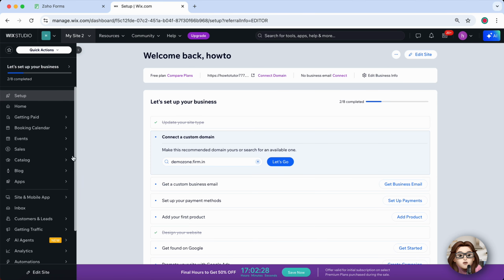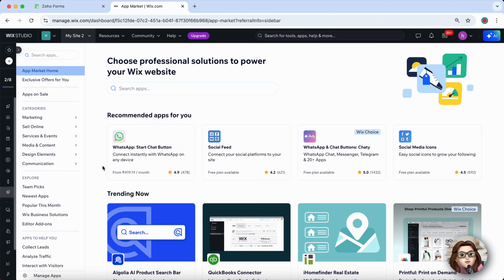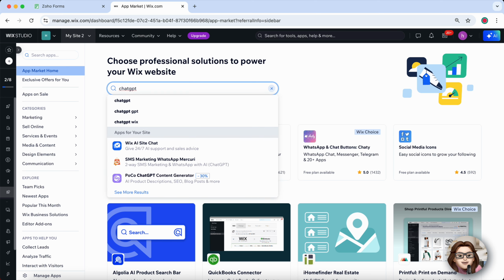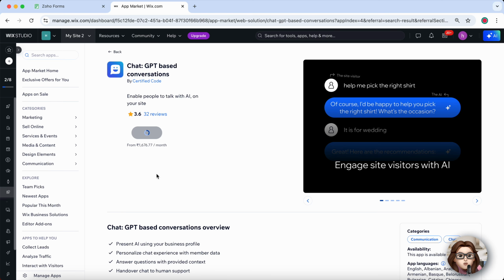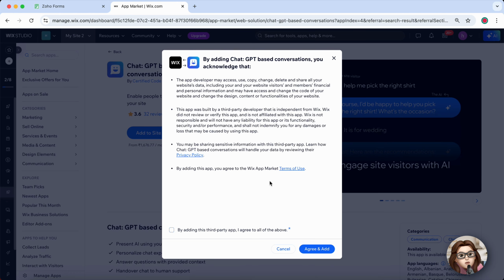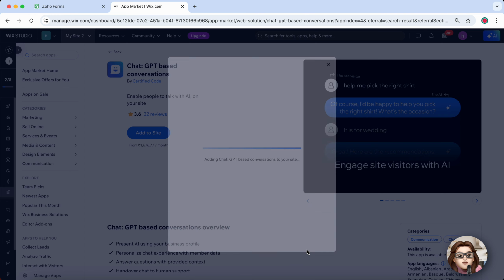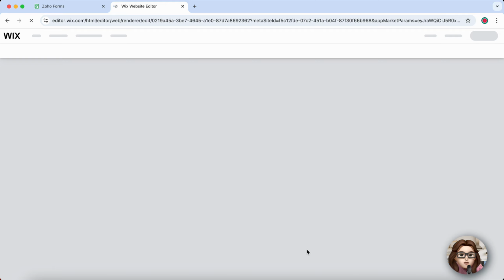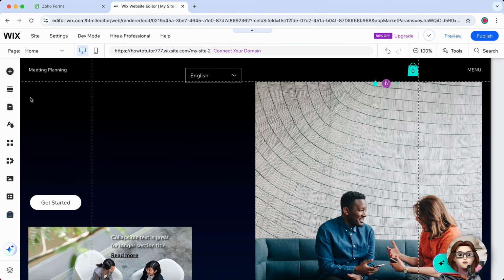How to Integrate OpenAI ChatGPT with Wix Chat - (FULL 2027 Tutorial)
How to Integrate OpenAI ChatGPT with Wix Chat

Integrating OpenAI ChatGPT with Wix Chat allows you to turn your website chat into an intelligent AI-powered assistant that can answer questions, engage visitors, capture leads, and provide support 24/7. This setup is ideal for businesses, creators, and service websites that want smarter conversations without manually replying to every message. In this step-by-step guide, you’ll learn exactly how to integrate ChatGPT with Wix Chat and make it work smoothly.

Wix Chat by default offers live chat features, but when combined with OpenAI’s ChatGPT, it becomes a powerful AI assistant capable of understanding natural language and generating human-like responses. This integration typically works through automation tools, APIs, or backend logic that connects Wix Chat messages to the OpenAI API and returns AI-generated replies automatically.

In this tutorial, we explain the full integration concept in simple terms, even if you don’t have advanced coding knowledge. You’ll learn what prerequisites are required, including a Wix site with Wix Chat enabled and an OpenAI account. We walk through how messages from Wix Chat are captured, sent to ChatGPT, and then displayed back to visitors as replies.

You’ll also learn how to configure the chatbot’s behavior. This includes defining what the AI should respond to, setting conversation rules, controlling tone and style, and deciding when a human agent should take over. These controls are essential to avoid incorrect responses and ensure the chatbot stays helpful and professional.

We explain best practices to keep conversations accurate, safe, and relevant to your business goals.

Troubleshooting tips are included as well. You’ll learn how to fix issues such as messages not triggering AI replies, delayed responses, incorrect answers, or integration failures. We also explain how to test your setup before going live and monitor conversations for quality improvement.

By the end of this video, you’ll understand how to integrate OpenAI ChatGPT with Wix Chat and turn your website into a smart, AI-driven support and engagement platform. Whether you’re building a no-code AI assistant or a custom AI chat solution, this tutorial gives you a clear roadmap.

This video shows you How to Integrate OpenAI ChatGPT with Wix Chat Easily! Watch this Video till the end to learn How to Integrate OpenAI ChatGPT with Wix Chat.

Were you able to figure out How to Integrate OpenAI ChatGPT with Wix Chat? Share this with your friends who want How to Integrate OpenAI ChatGPT with Wix Chat.

Problem Solved in this Video-:

What Do you Think of How to Integrate OpenAI ChatGPT with Wix Chat?